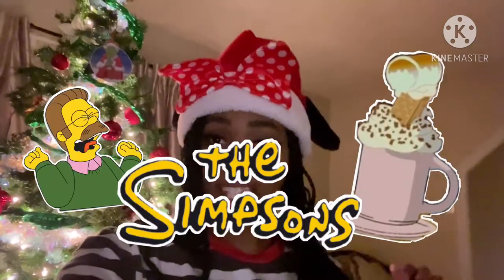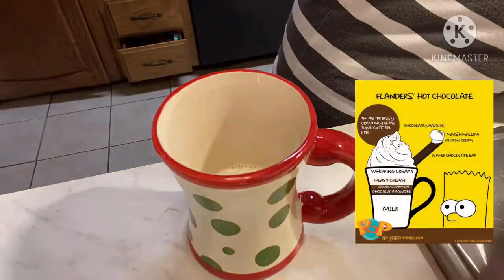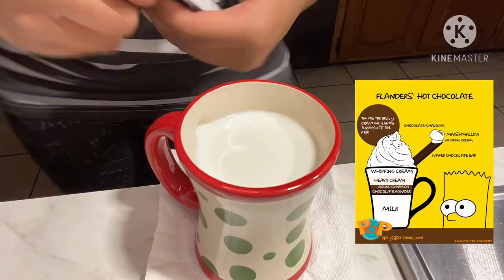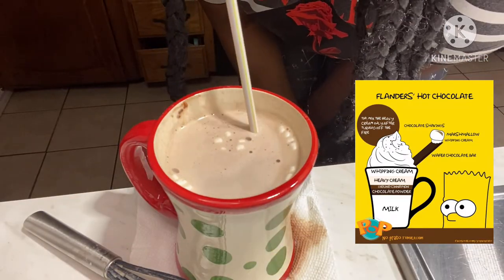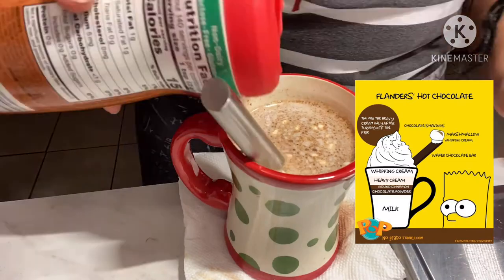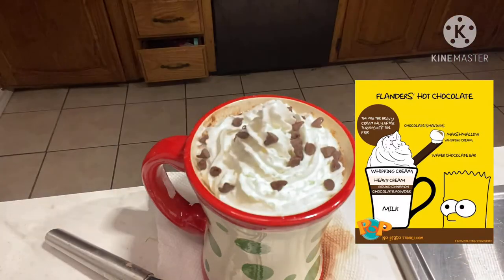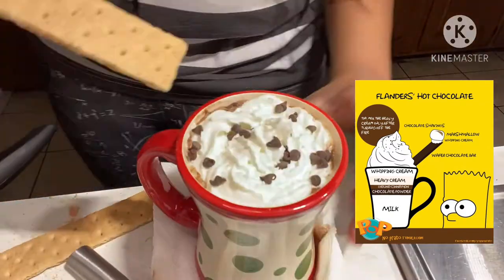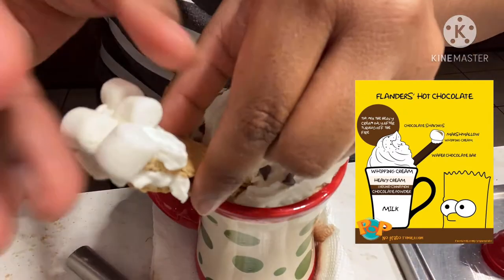Vlogmas Day 4: Recreating Flanders Hot Cocoa!!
You know that one food on TV that as soon as you saw it you just knew you had to have it? Well mine was Ned Flanders hot cocoa from the Simpson Movie! It always looked so great and Barts reaction just set it over the top. Now here I am living the dream :D

"Bethlehem Christmas","Angels We Have Heard", "Dance of the Sugar Plum Fairies", "Deck the Halls B", "Dance of the Sugar Plum Fairy", "Jesus, Joy of Man's Desiring", "Jingle Bells", "Angels We Have Heard - Christmas", "Deck the Halls", "Fairy Tale Waltz", "Jingle Bells 7" by Kevin MacLeod is licensed under a Creative Commons Attribution license

licenses/...)

"We Wish You A Merry Xmas", "Away In A Manger", "I Saw Three Ships", "Noel", "Carol Of The Bells", "Joy To The World", "What Child Is This", "Happy Little Elves", "Hark The Herald Angels Sing" by Audionautix are licensed under a Creative Commons Attribution